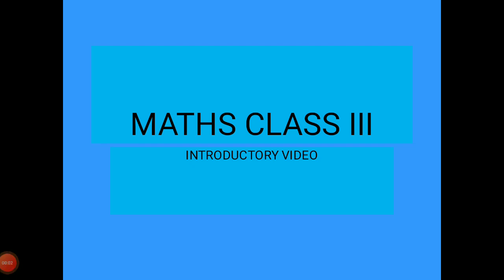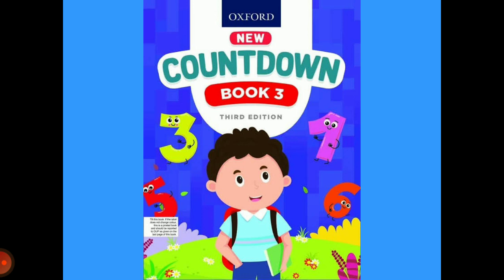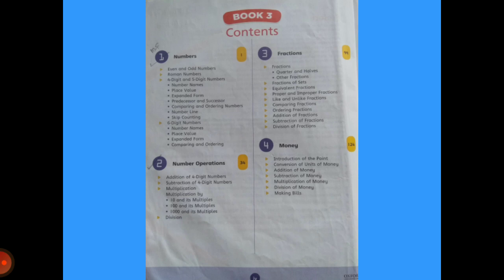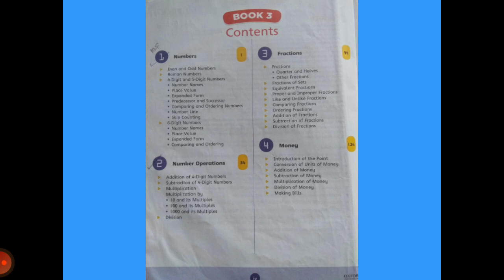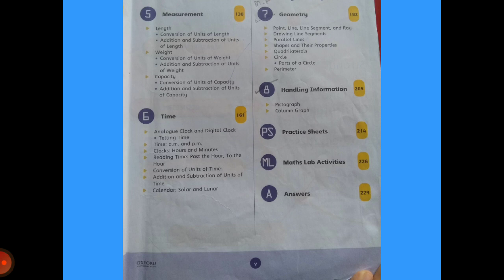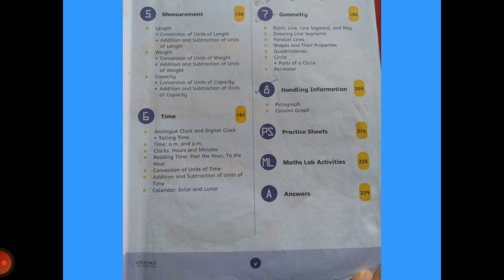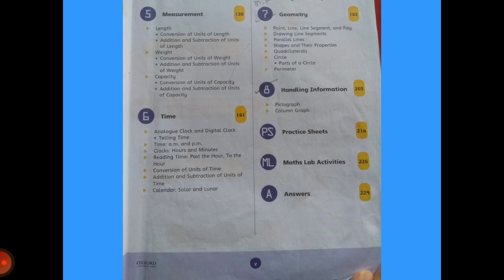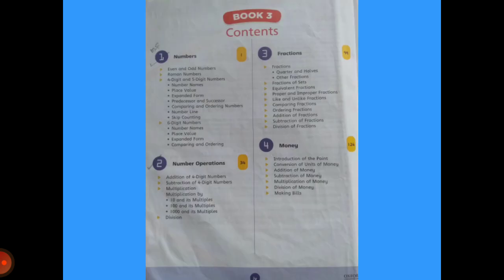Grade III: Maths( Introduction)